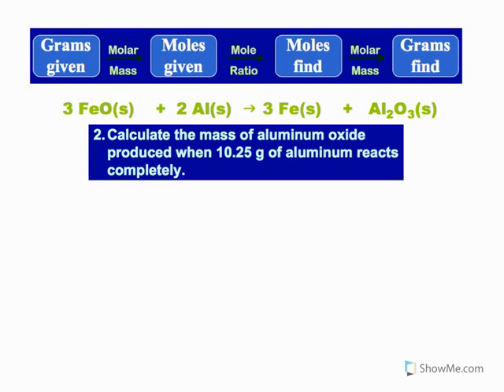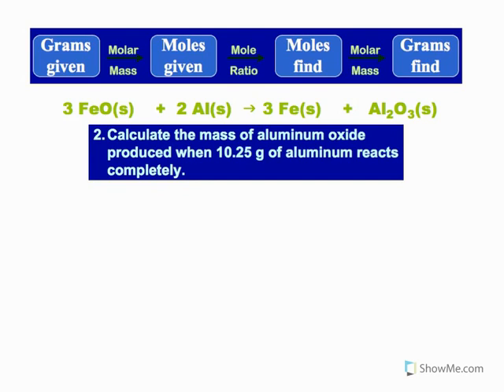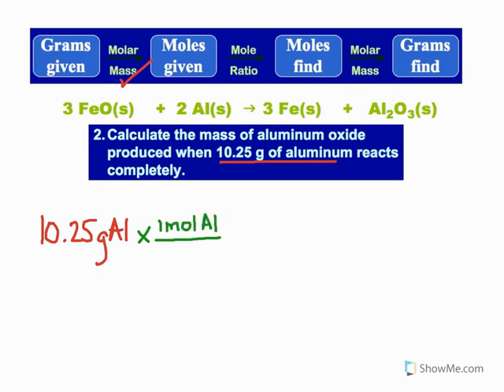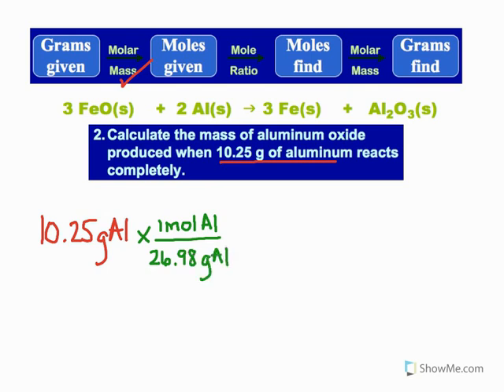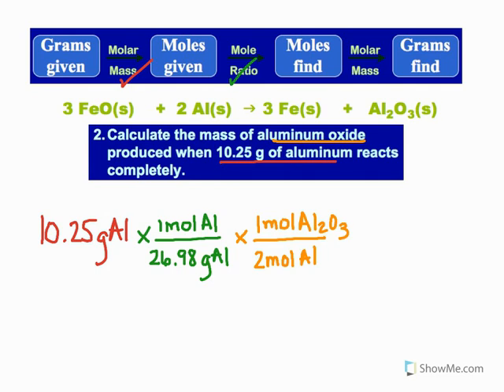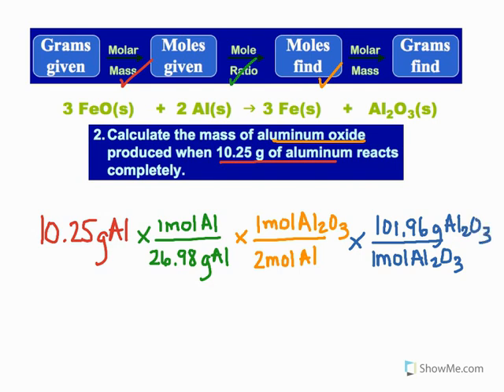Mass to Mass Chem12